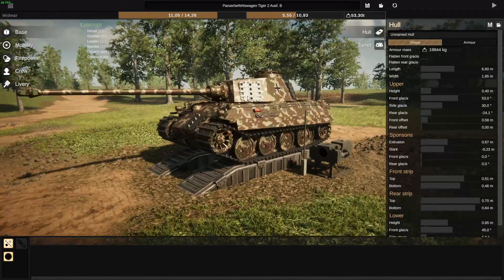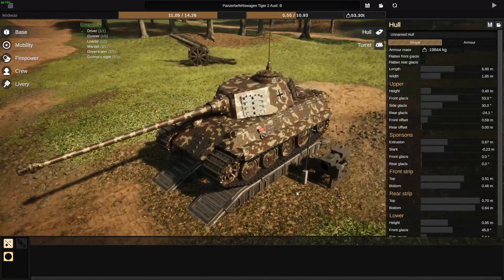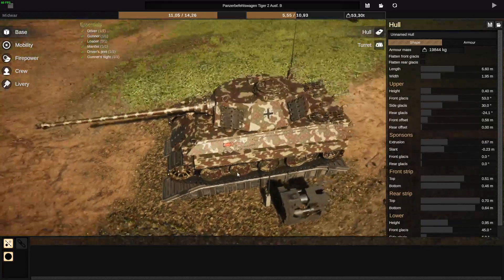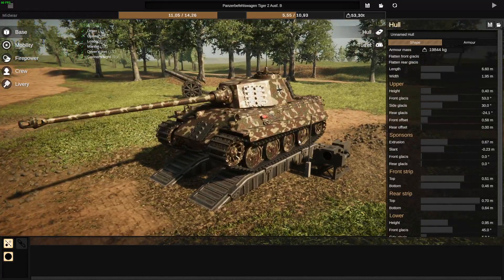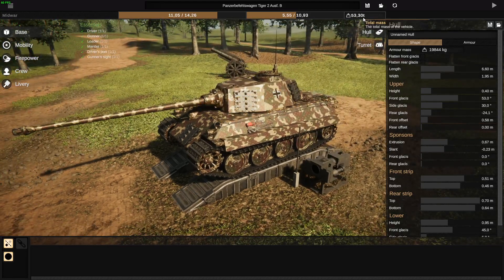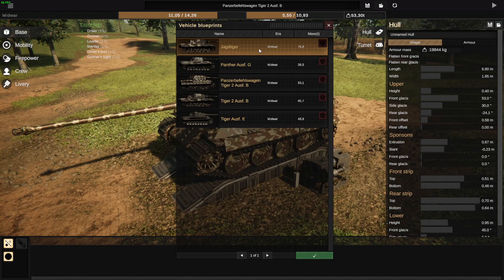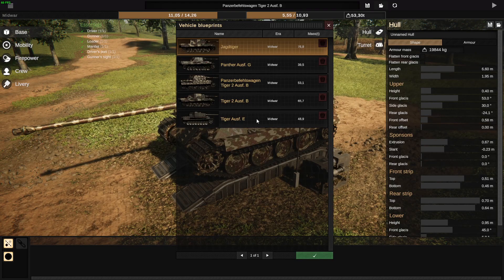Sprocket Community Project Announcement